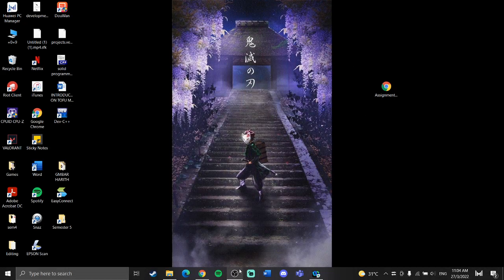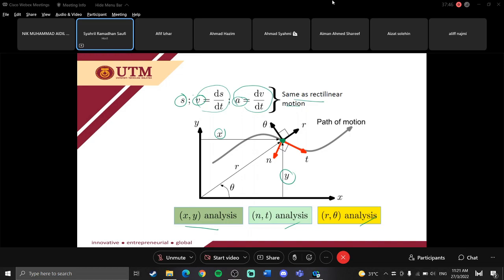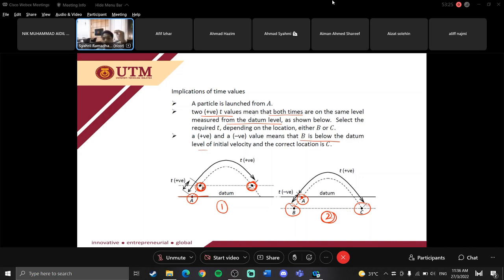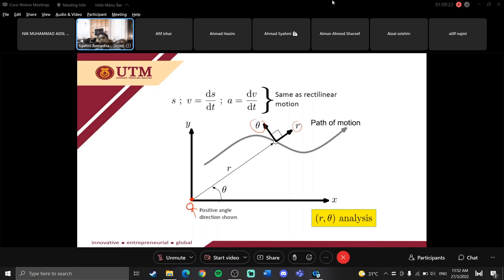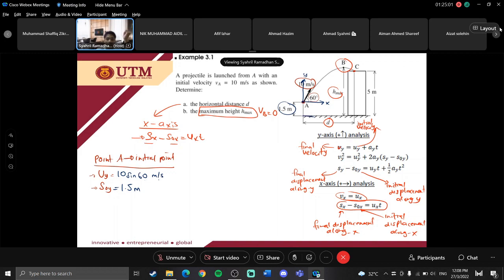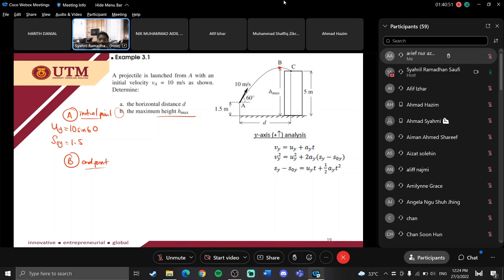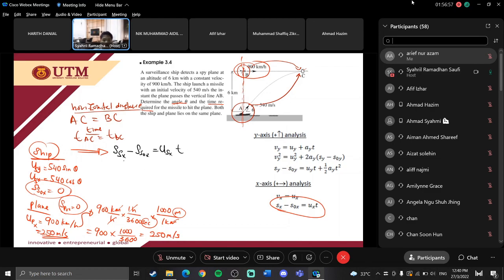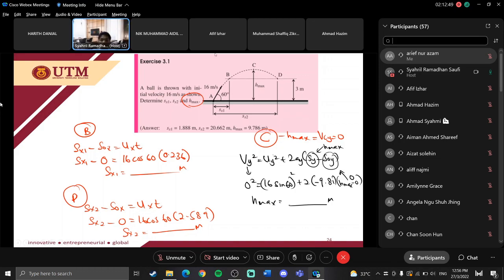3. Dynamics 2022 03 26